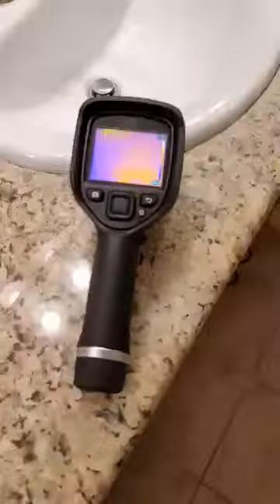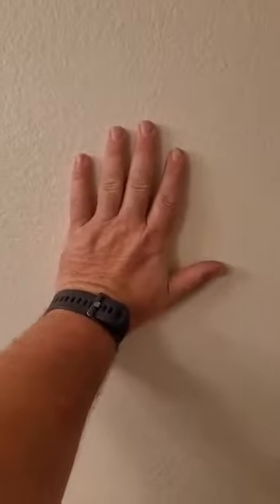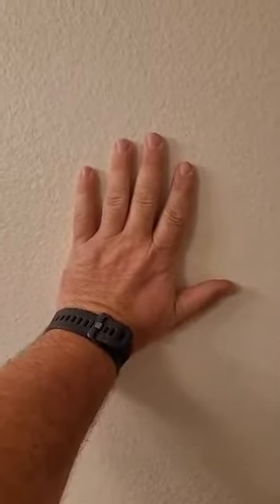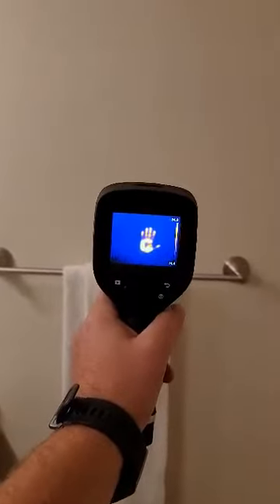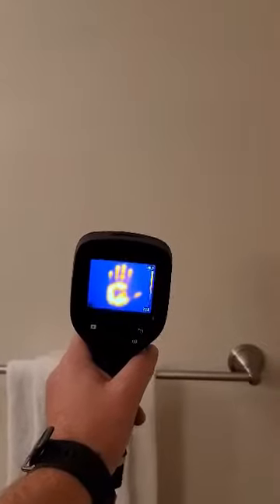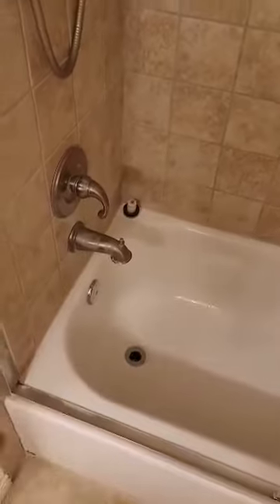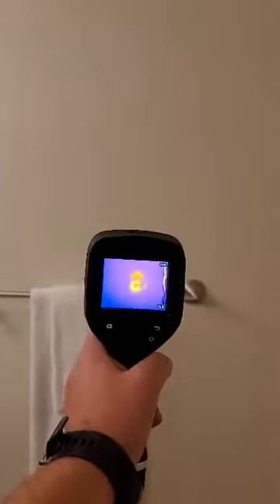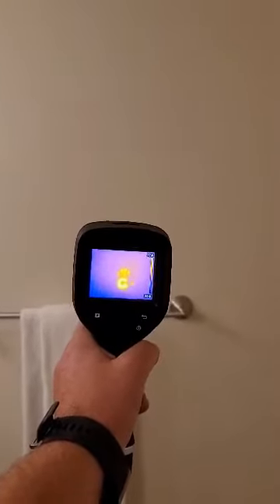Utilizing Infrared For a Home Inspection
When using infrared or IR for your home inspection, if used properly it can help detect several thermal anomalies. Examples would be improperly installed insulation, water intrusion, energy loss, or even leaks in walls and ceilings. Check out Anarumo Inspections demonstration!